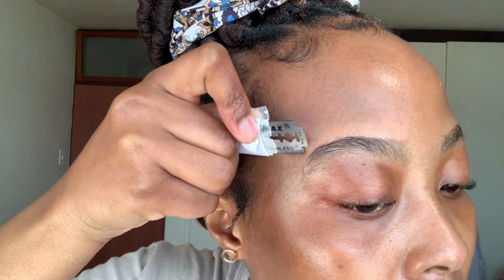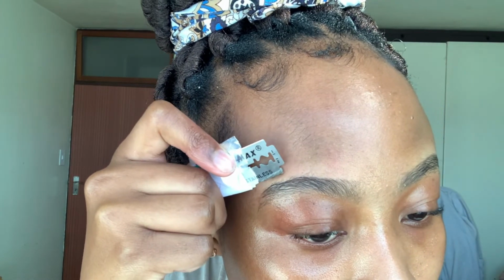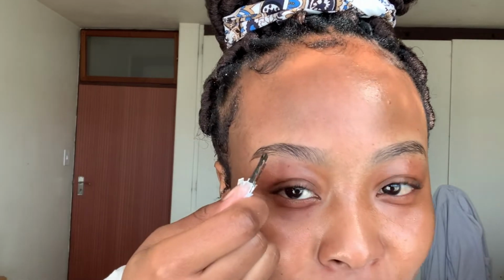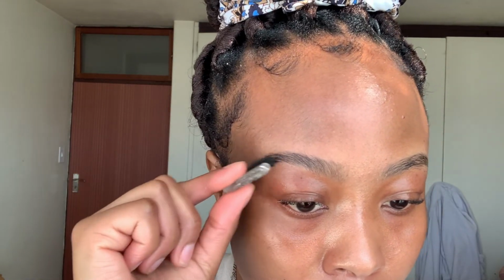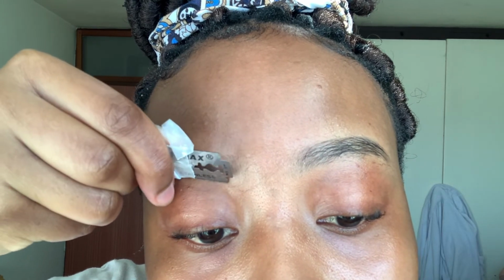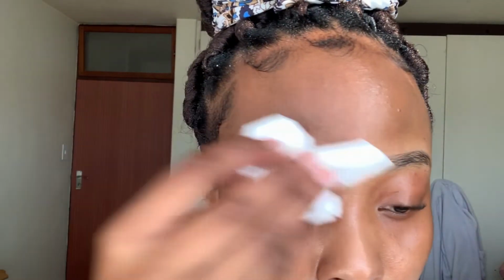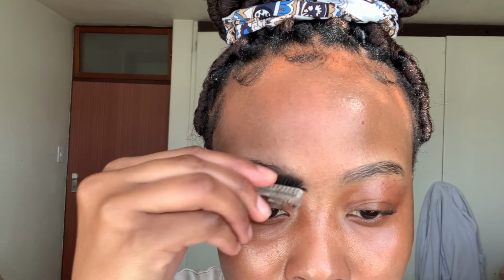Make Up Tips || How to trim your eyebrows for beginners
Hey lovies💕hope you doing good, welcome to my first make-up video. With this video I just wanted to share with you guys how I trim my eyebrows which I find to be effective hopefully for you as well. Hope you do enjoy it and you find it helpful.

About me:

Age: 21
Based: Bloemfontein
Camera: iPhone XR
Lighting: Natural Light
Editing software: Inshot